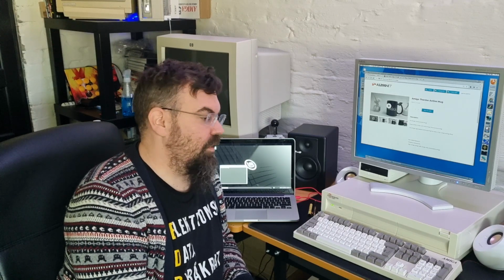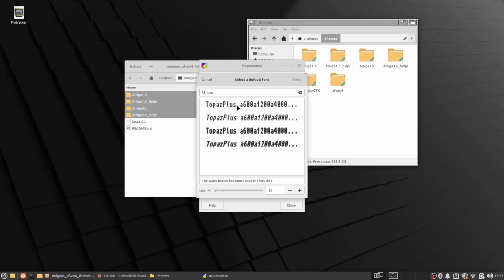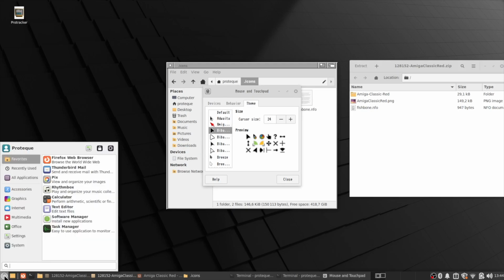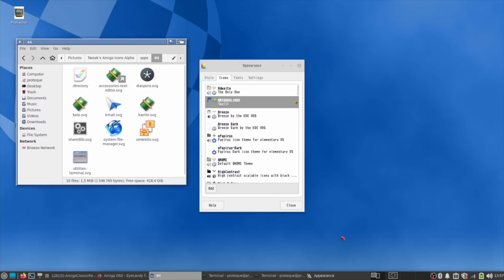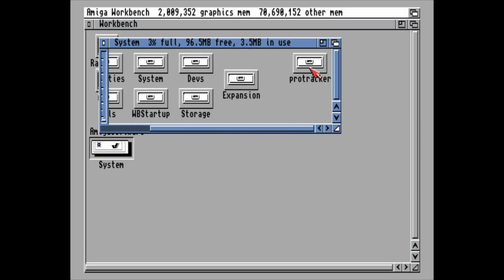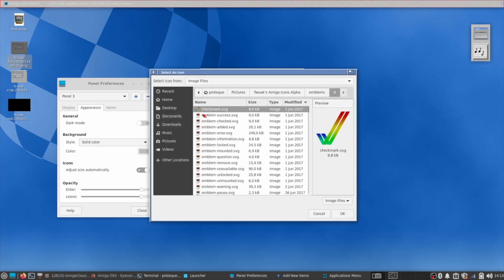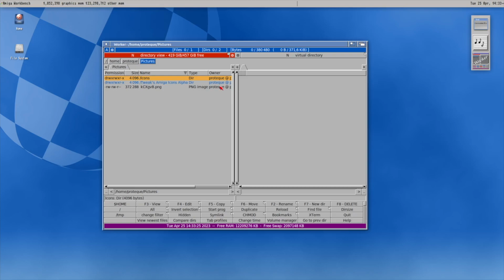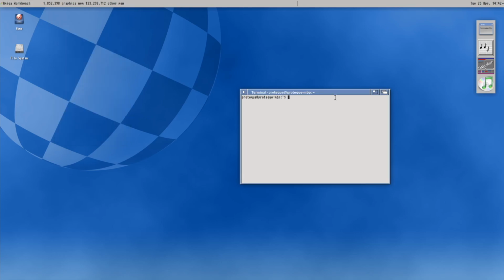How to make Linux look and feel like the late Amiga desktops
This is part two of the howto about how to make your linux desktop feel like a modern recreation of the Amiga and be able to integrate Amiga software into it. In this part I show how to make the desktop look and feel like late and more modern Amiga desktops. Before you keyboard warriors go mad in the comment section, please read that last line again. This is not a try to mimic a plain Workbench 3.1 install.

Please watch part one for the technical details of integrating the Amiga Software in the linux desktop
This is a response to all the comments on the show and tell video of my Linux desktop